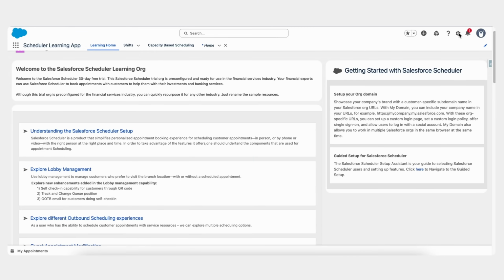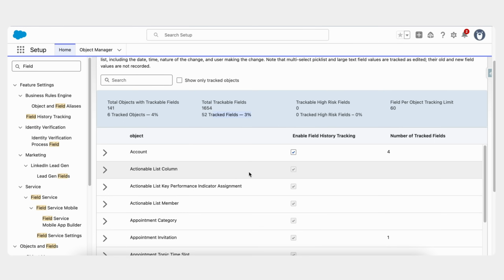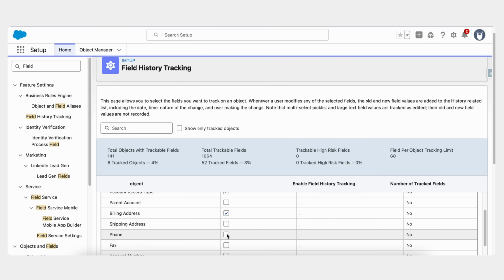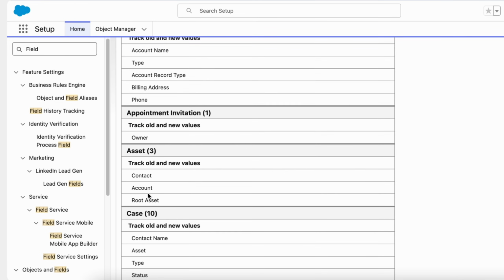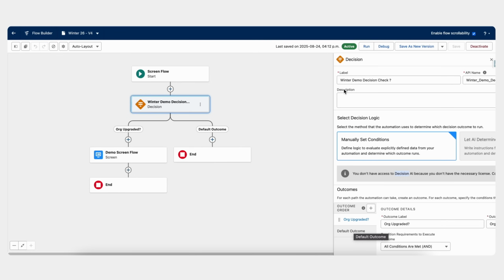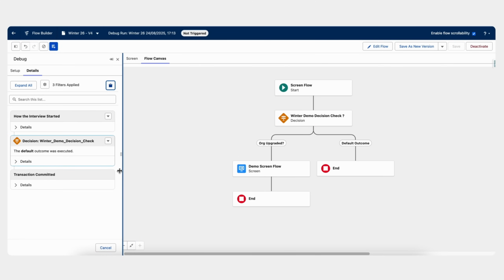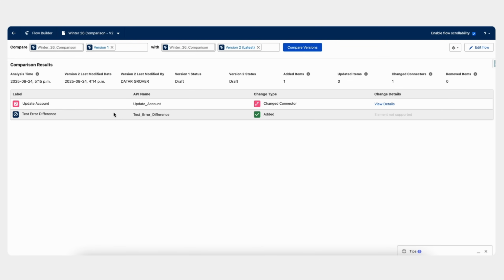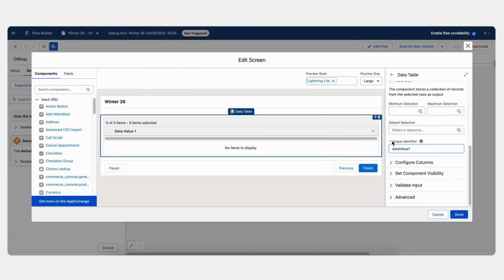Winter 26 Updated (Flow Admin) | Salesforce New Features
In this video, we explore the Winter 26 Salesforce New Features Release for Flow Admins.

From History Tracking to the new Flow features and the Data Table Element, we break down everything you need to know to stay ahead with the latest Salesforce enhancements.

Whether you’re a Salesforce Admin, Flow Builder enthusiast, or Developer, this quick guide will help you understand how these updates improve automation, data handling, and user experience.

0:00 Introduction
0:11 History Tracking
2:32 New Features of Flow
4:56 Data Table Element
5:49 Final Remarks

Stay updated on the latest Salesforce new features with this Winter '26 Flow Admin guide! Learn about the new updates and enhancements in this release.